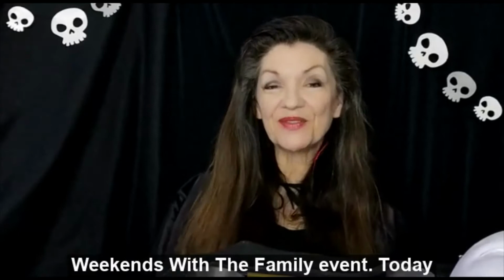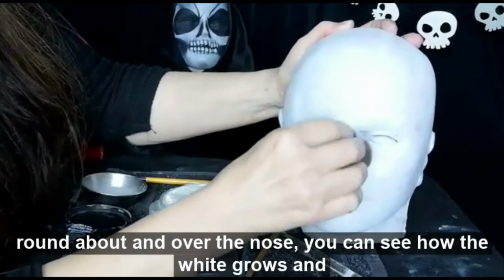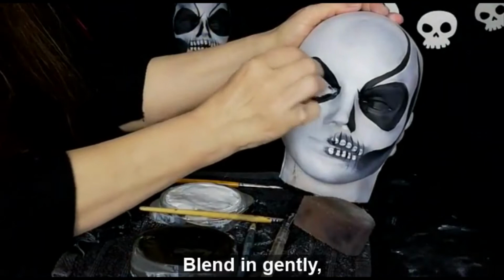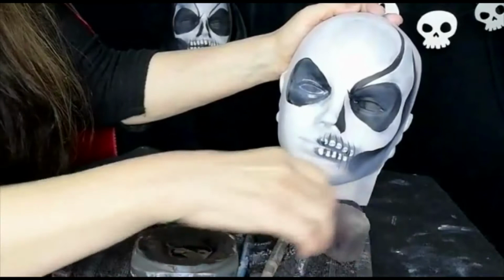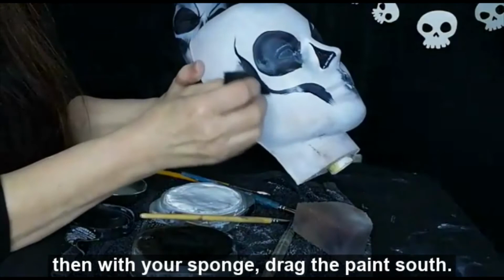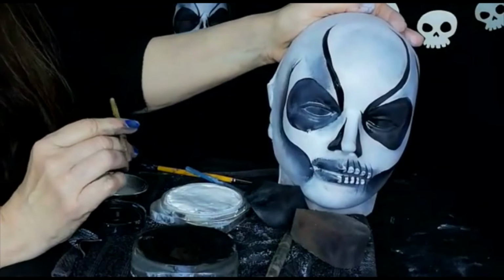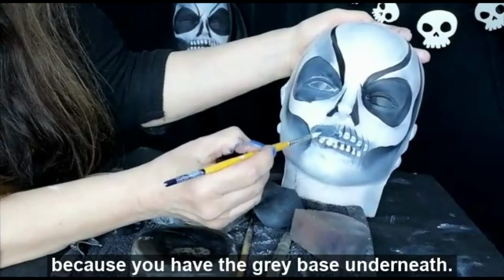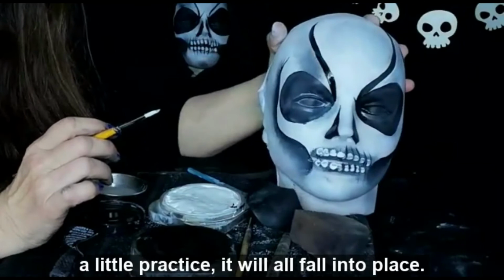Skeleton face painting tutorial with Mary from Face This Way - Dia de los Muertos.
Do you want to learn how to do some Face Painting? Here is Mary from 'Face This Way' to show you how to create a super spooky skeleton design!